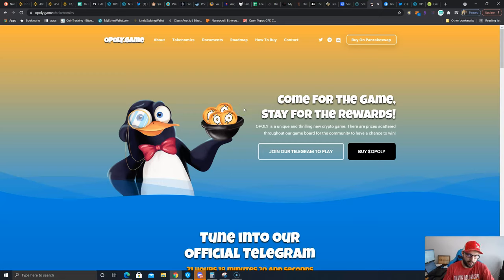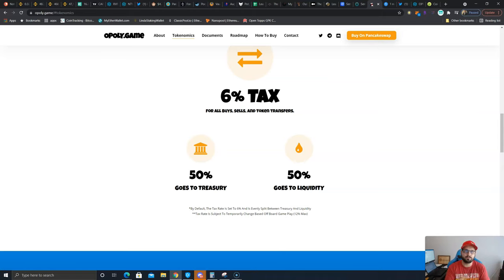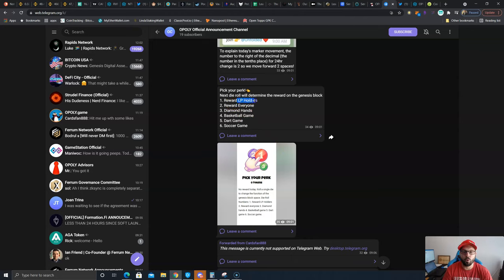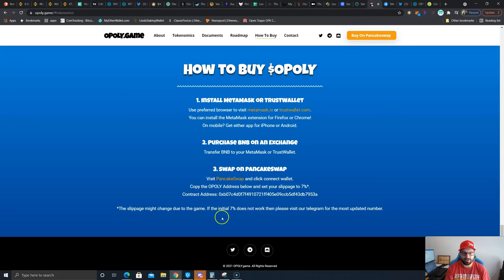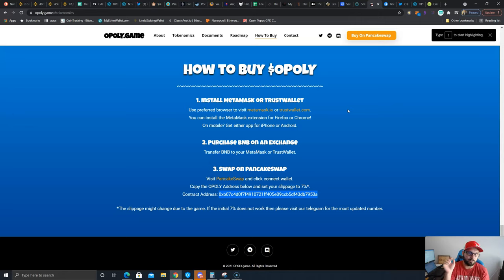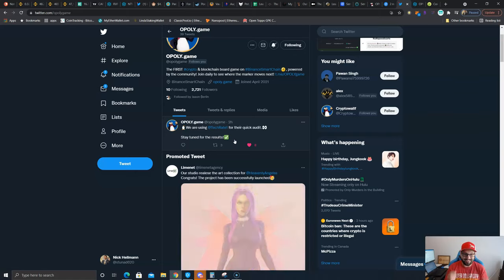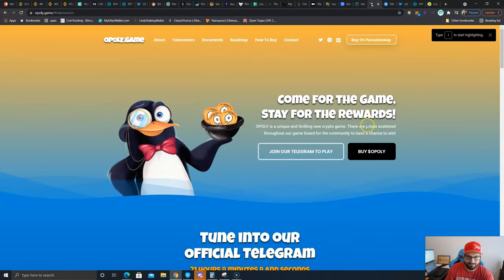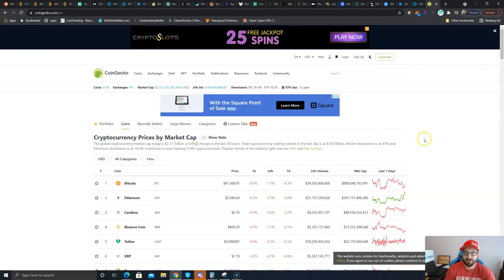1st BSC Blockchain Board Game! "Come For The Game Stay For The Rewards" Simply HODL This Crypto!!!